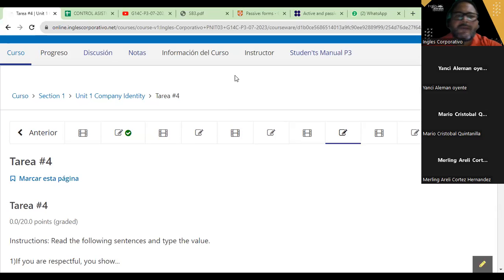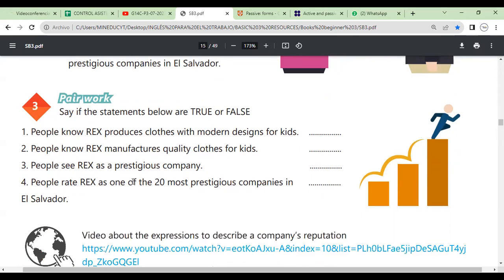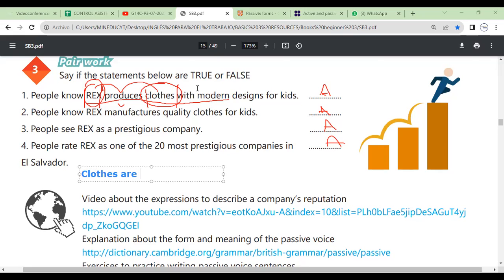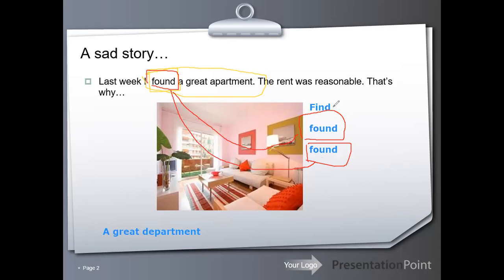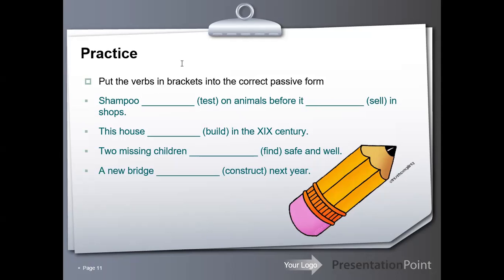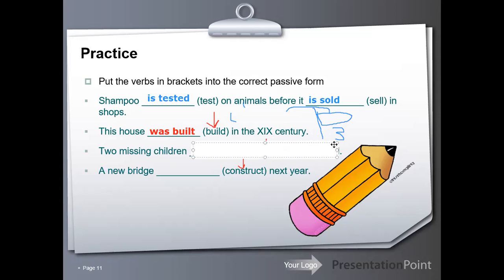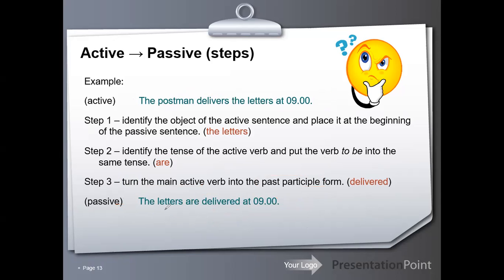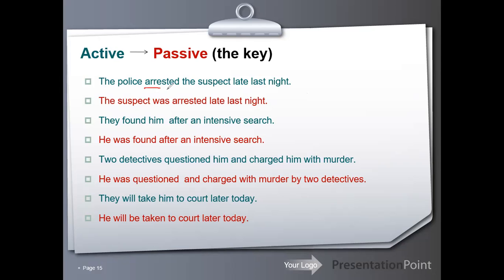Sesion 5-28-07-2023-29750-8048-0123/2023-Morales-Unit 1 review and practice